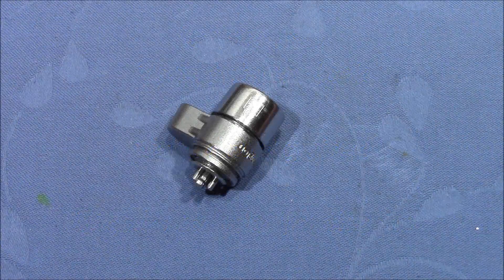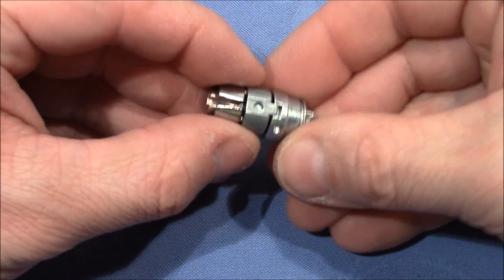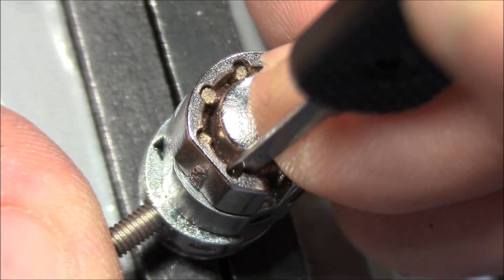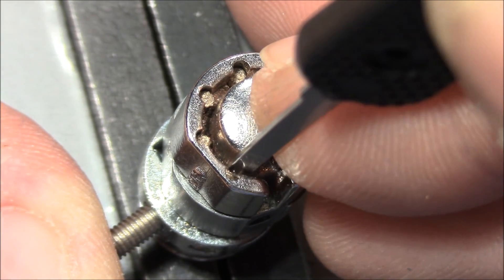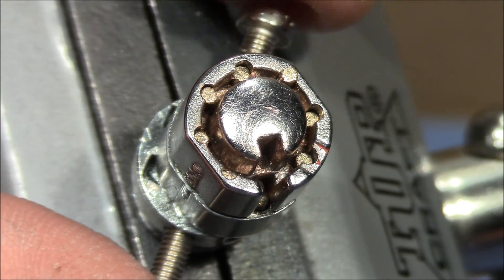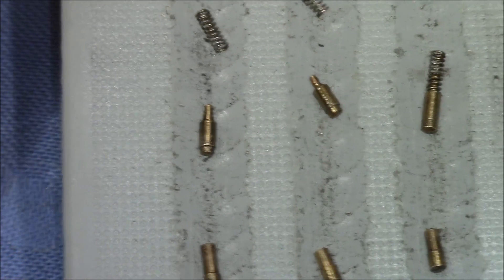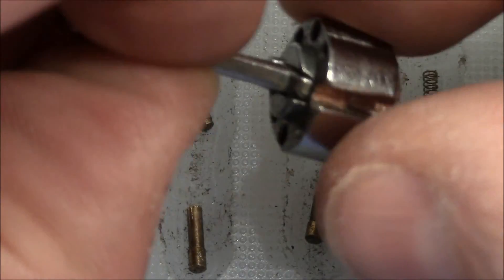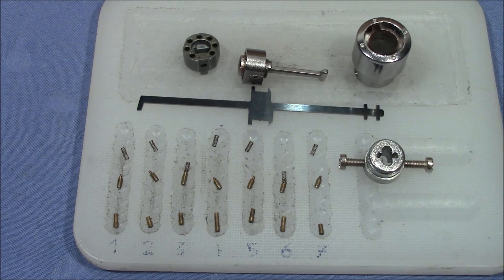(picking 635) Kensington tubular lock for laptops gutted and picked - a great lock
Usually these tubular locks are pretty easy but this Kensington lock from 'vde' was more interesting. So I took it apart to see the pins and found a nice surprise - tapered pins and enlarged chambers. In this video I also show you a picking of the lock with the top cover off.